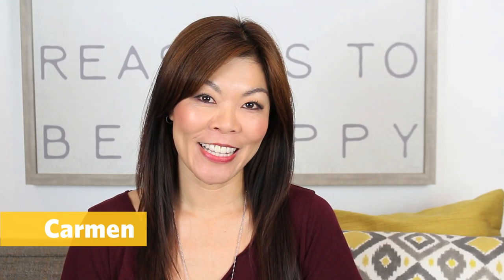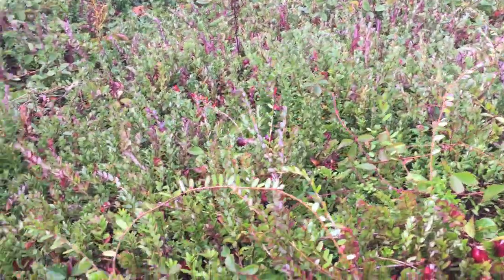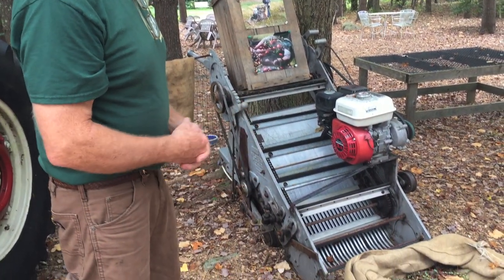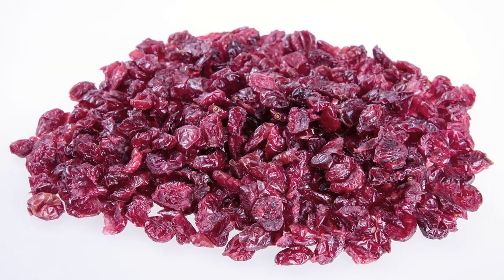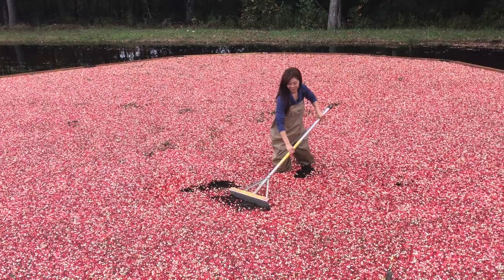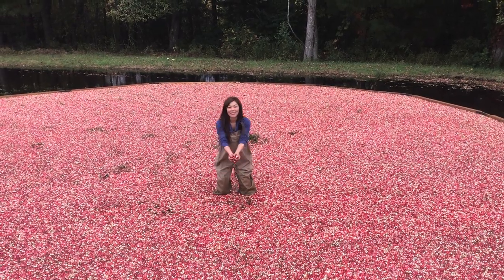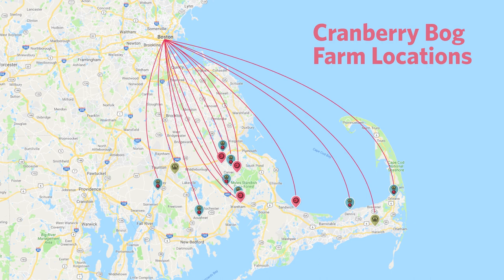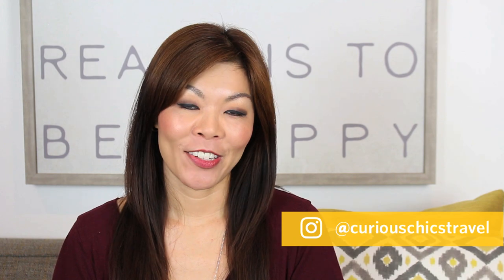Just Like the Oceanspray Commercials! Cranberry Bog Tour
Have you ever watched an Ocean Spray commercial where the farmers are wearing waders and are standing in the midst of millions of red cranberries in the water? Well this can be a reality for you too! What a unique and fun experience it was to do a cranberry bog tour and learn about cranberry harvesting. Just south of Boston, there are many cranberry bog farms where you can pretend you are an Ocean Spray farmer and play with all the cranberries in the bog. Take your best selfies and check off this bucket list experience by visiting a cranberry farm. ~ Curious Chics Travel